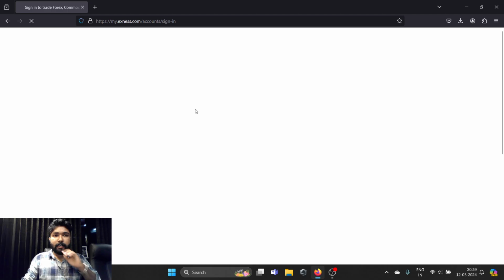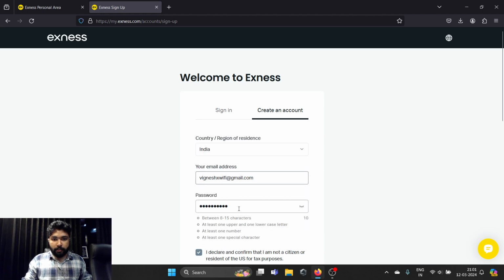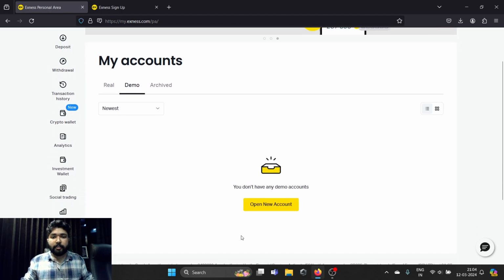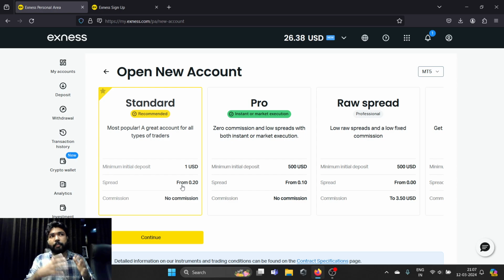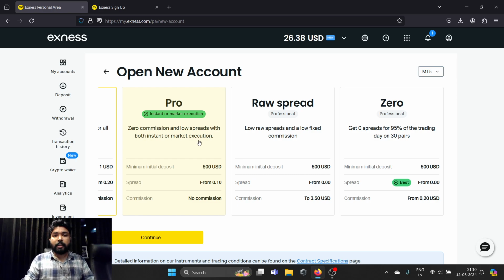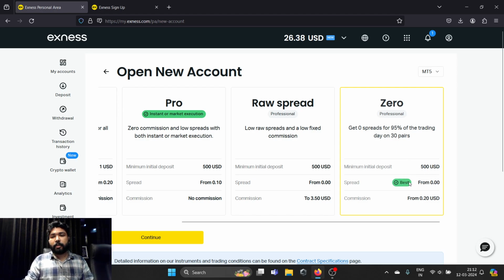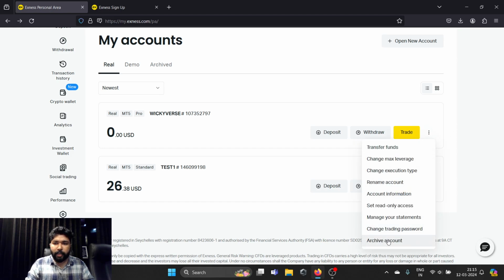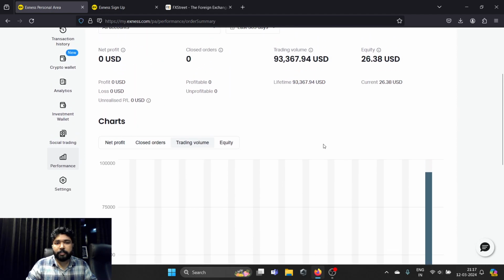OPEN YOUR FOREX BROKER ACCOUNT | FULL TUTORIALGUIDE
OPEN YOUR FOREX ACCOUNT WITH JUST 10 DOLLARS!

Why choose Exness? With over a decade of industry experience, Exness is trusted by millions of traders worldwide for its transparency, reliability, and commitment to customer satisfaction. Whether you prefer manual trading or automated strategies, Exness provides the tools and support you need to thrive in today's dynamic markets.

Ready to take your trading to the next level? Click the link below to open your Exness account now and embark on your journey to financial success. Don't miss out on this opportunity to join a community of traders who trust Exness for their trading needs!